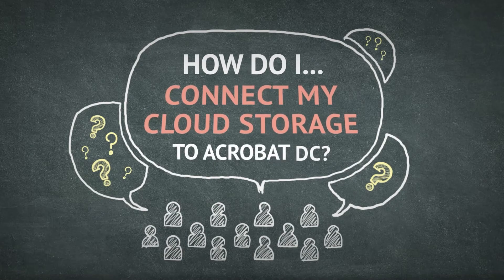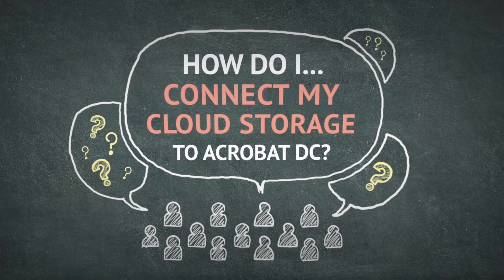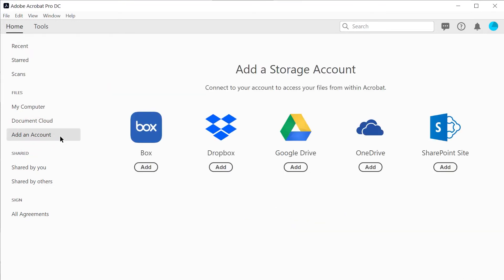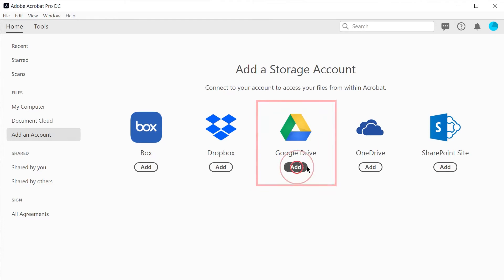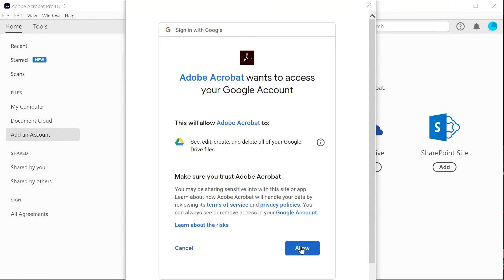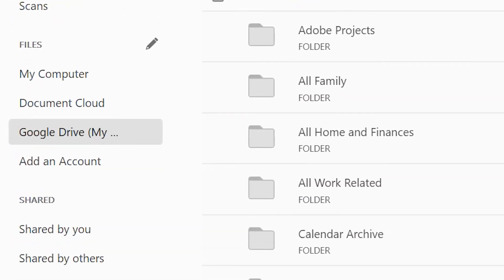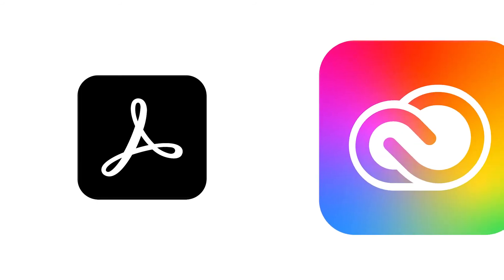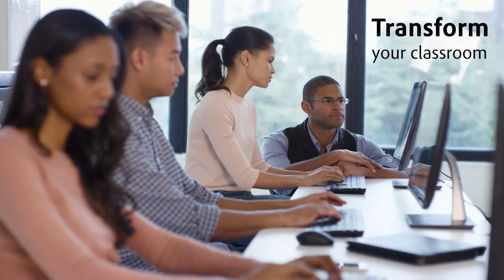Connecting to Online Storage | Acrobat for Educators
In this video, expert educator and Adobe Education Leader Phil Badham demonstrates how to connect to your preferred cloud storage solution with Adobe Acrobat DC, giving you quick and convenient access to all your files.